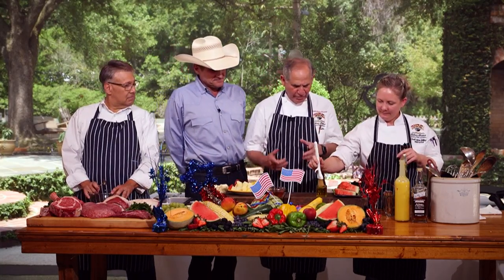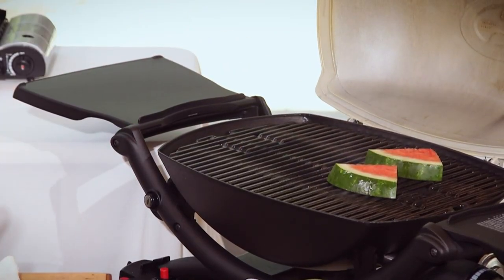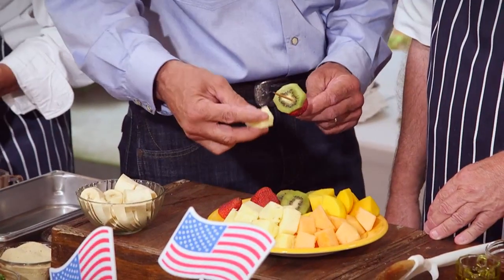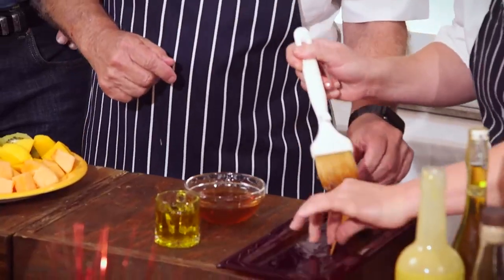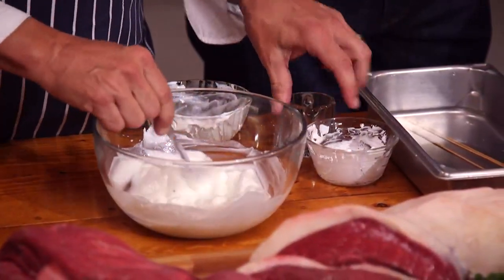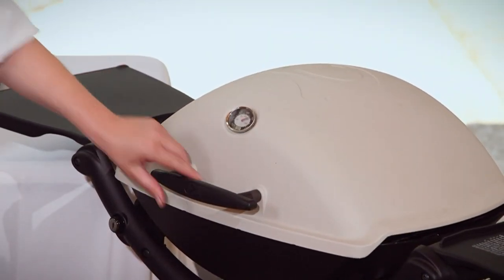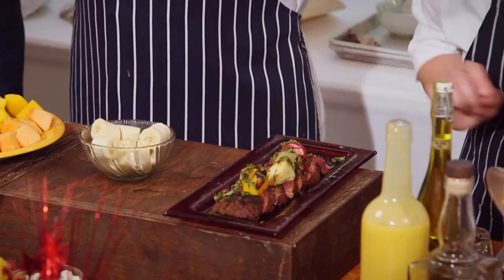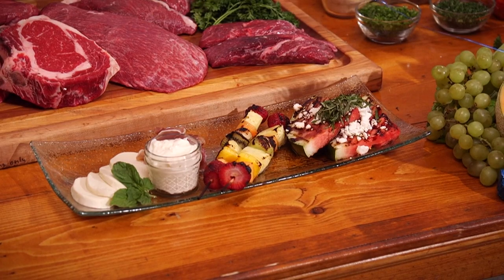Stirrin' It Up: Grilled Watermelon Steaks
This Fourth of July, consider adding grilled watermelon steaks to your BBQ spread.